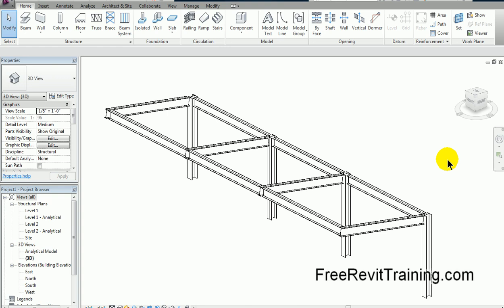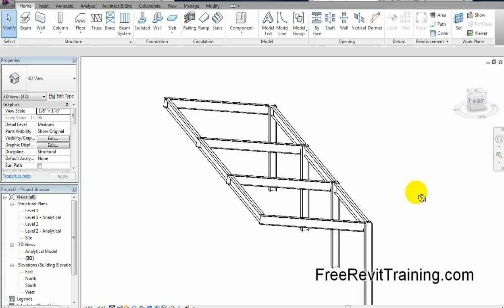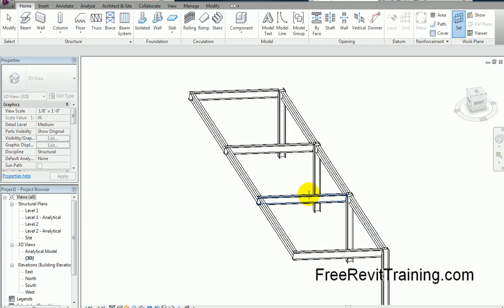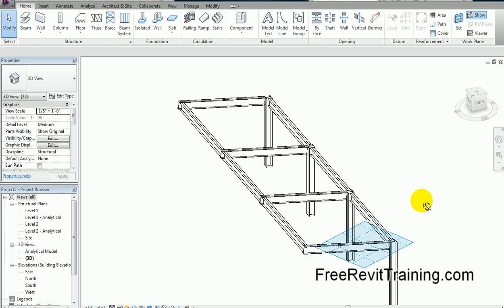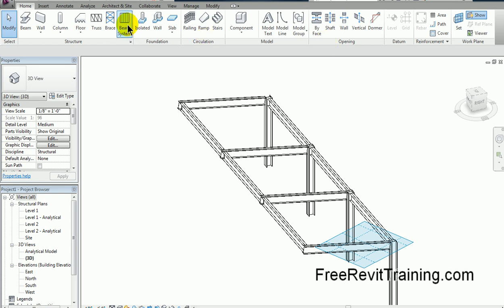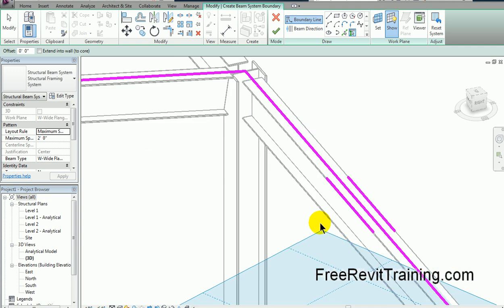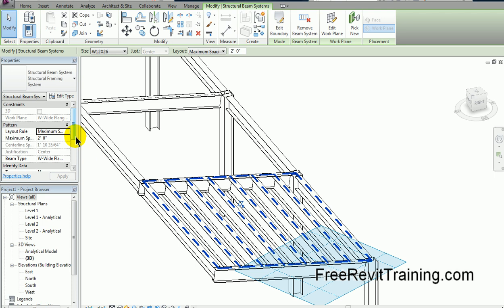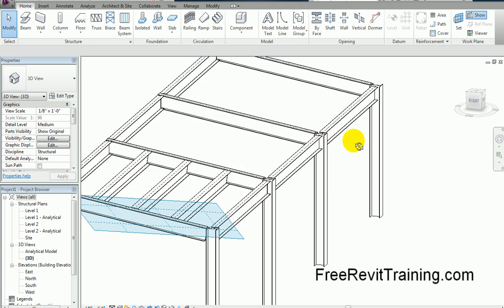Revit Structure & Architecture Framing at an Angle - CADtech Seminars.com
This video covers how to place framing at a set angle to follow the framing in Revit Structure & Architecture. Framing at an Angle using 'pick support'